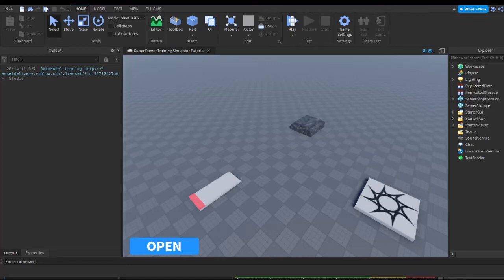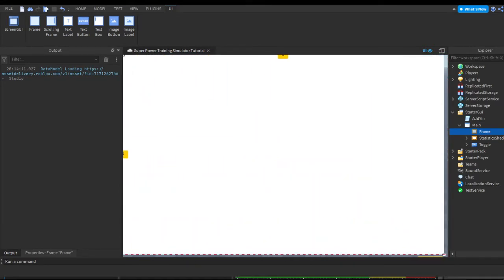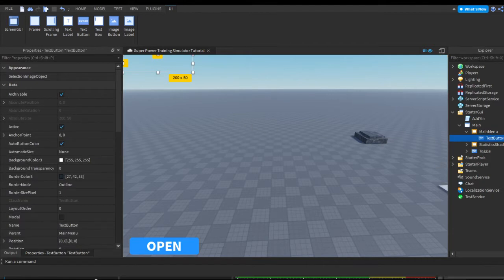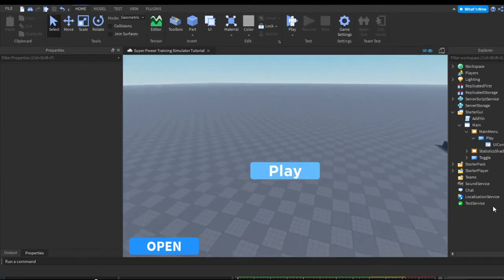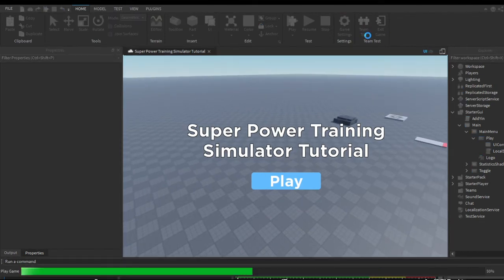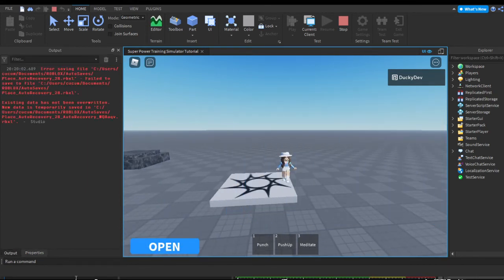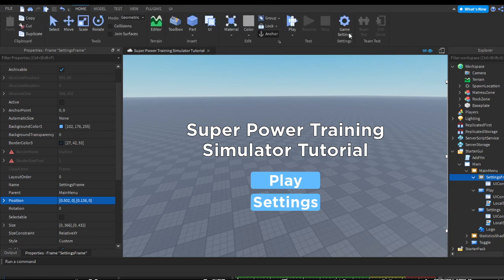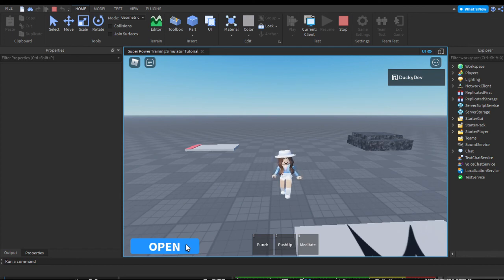How to make a game like Super Power Training Simulator | Main Menu | Roblox Studio [P7]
If you want to see the final product I have published the game from that i'm working on in this series